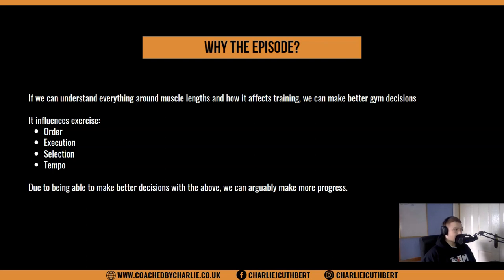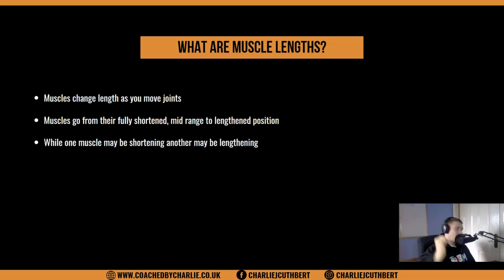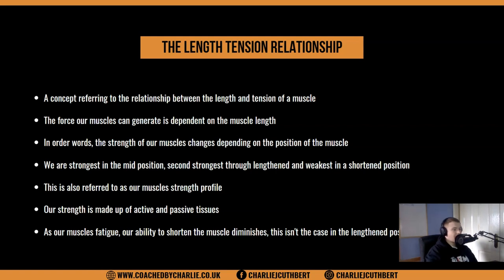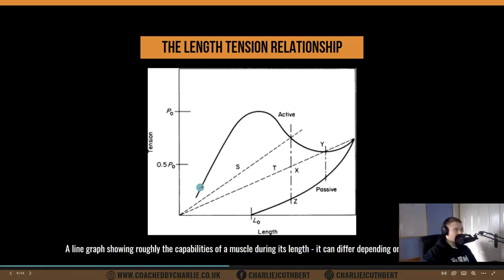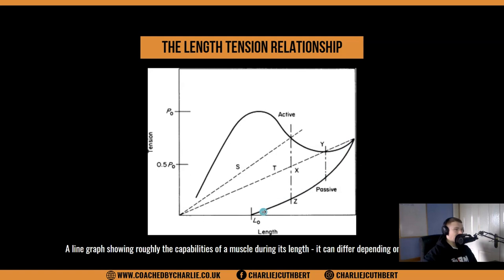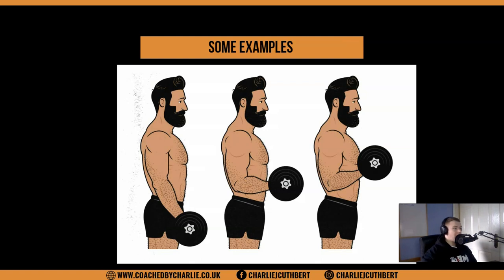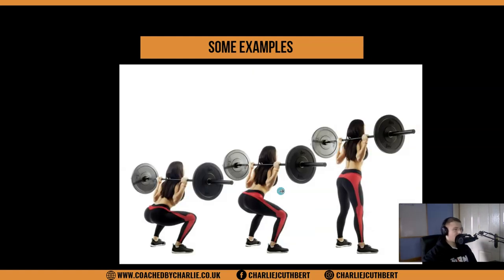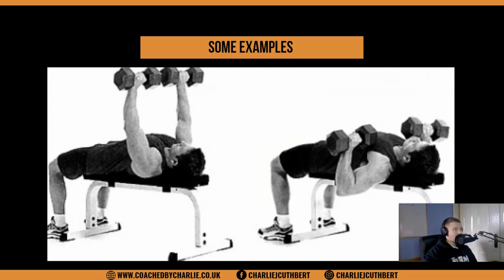Muscle Lengths - CBC Education Section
This video is from the Coached By Charlie education section diving into everything regarding muscle lengths.

If you are looking to level up your physique and need help doing so, I'm currently taking on clients!